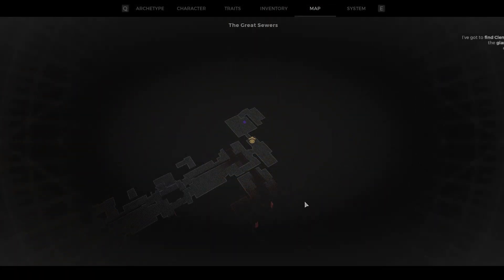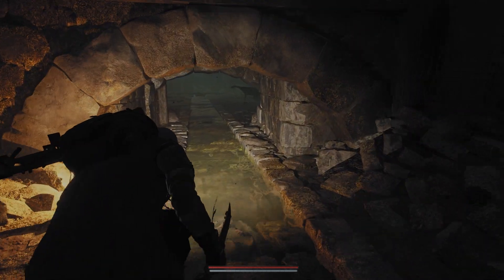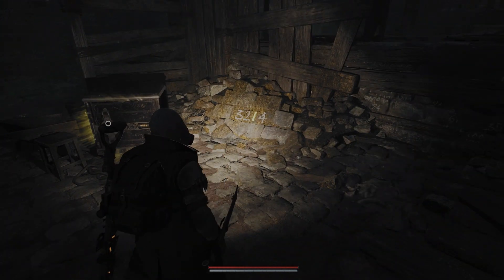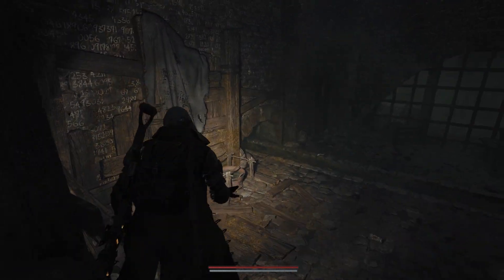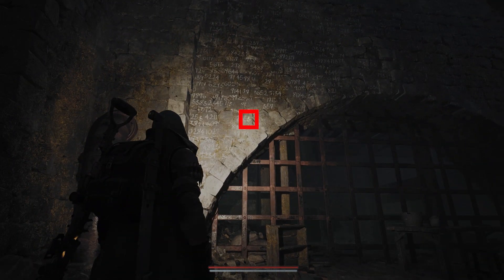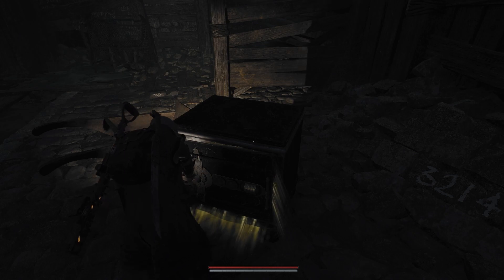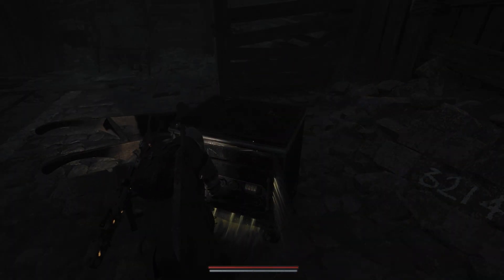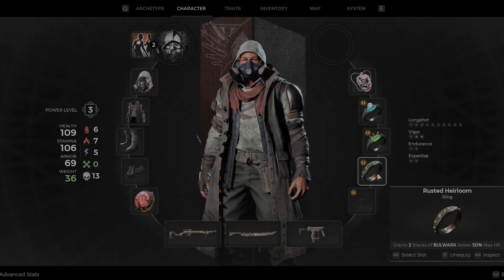SAFE PUZZLE | Great Sewers & Tiller's Rest | Remnant 2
This video shows you how to get the code for Remnant 2's glowing numbers safe puzzle in The Great Sewers and/or Tiller's Rest. I wanted to call this the 3214 safe puzzle, but I realized my numbers might be different than yours. The location of the numbers should be the same, but the numbers for the combination are probably going to be different.